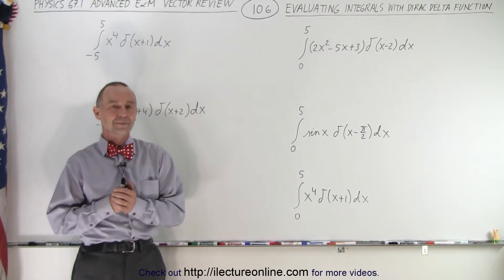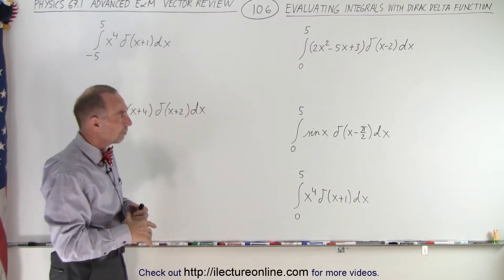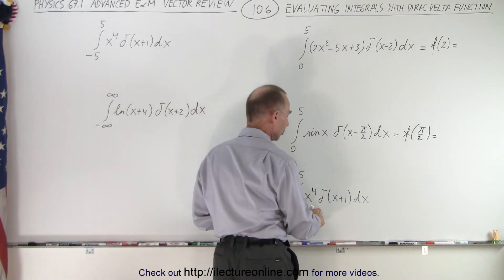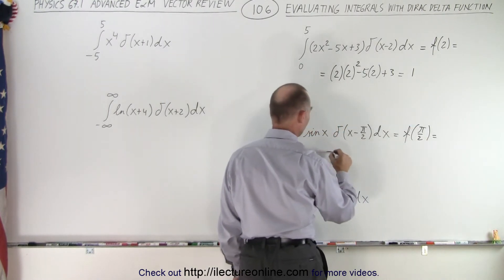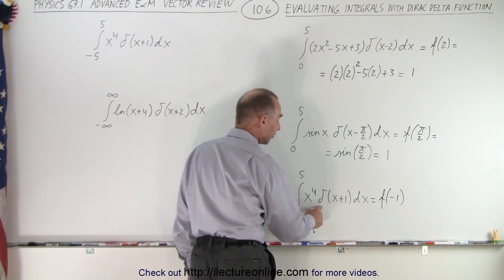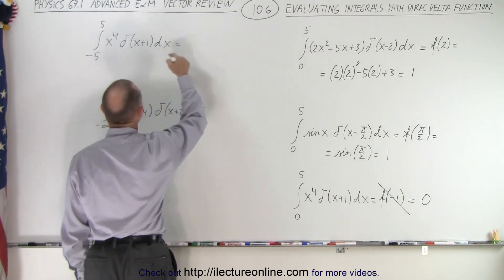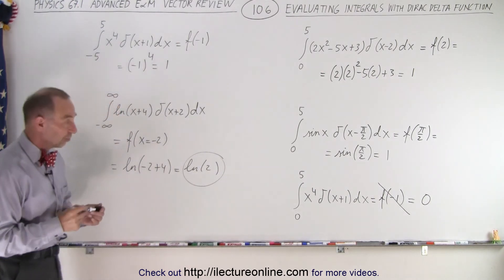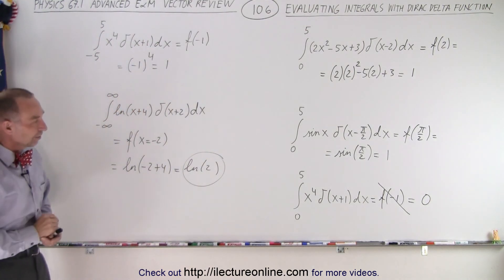Physics Ch 67.1 Advanced E&M: Review Vectors (106 of 113) Evaluating Integrals with Dirac Delta Fct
We will evaluate 5 integrals with Dirac delta functions.